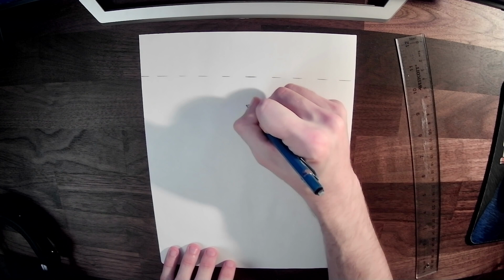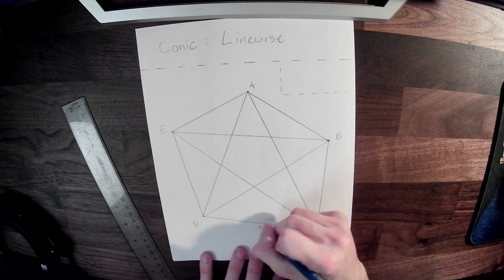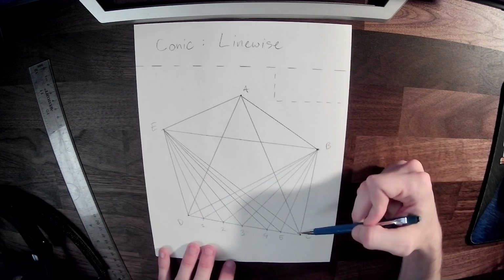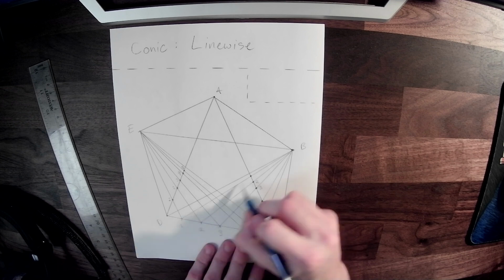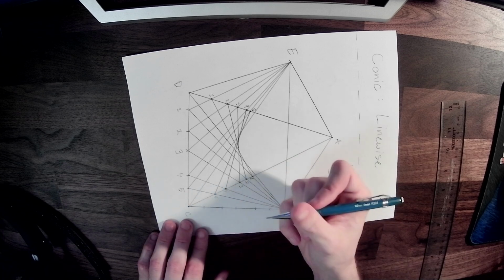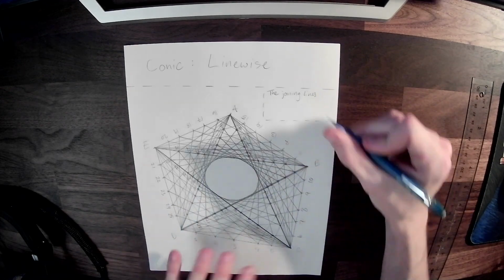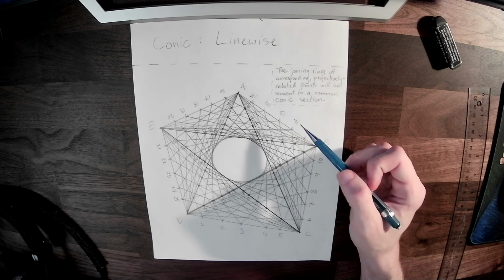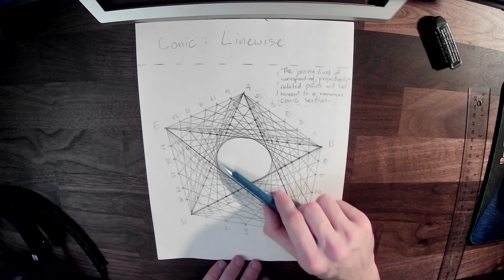Conic Linewise Instructions